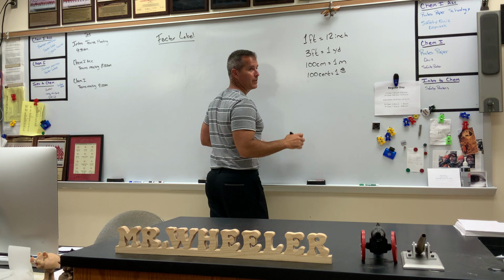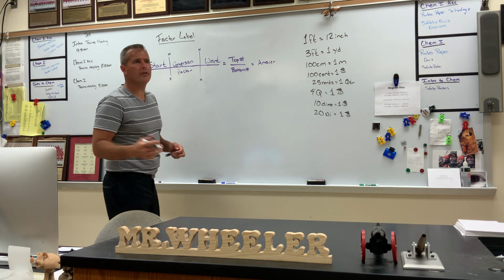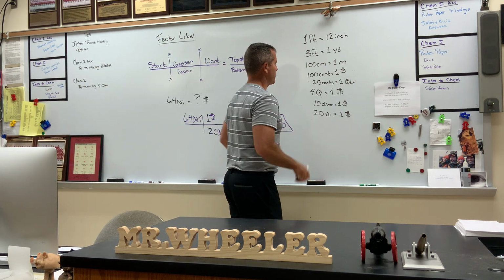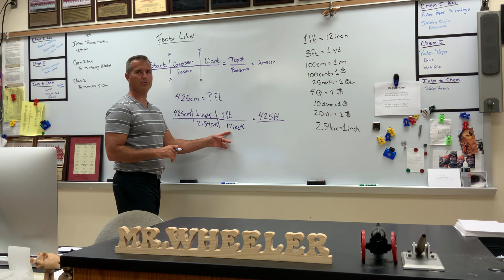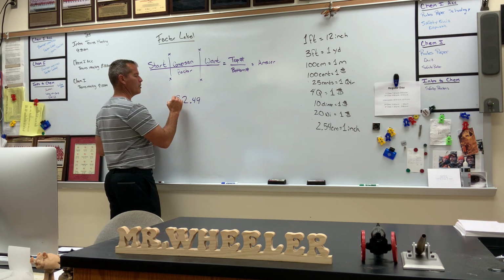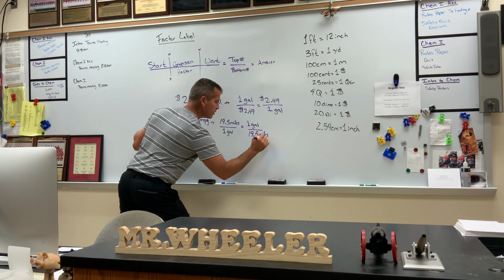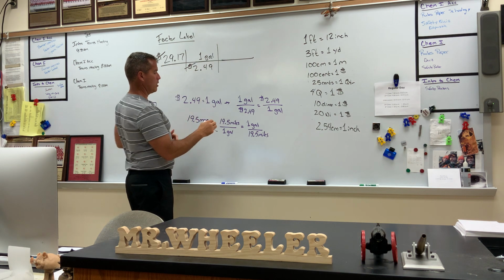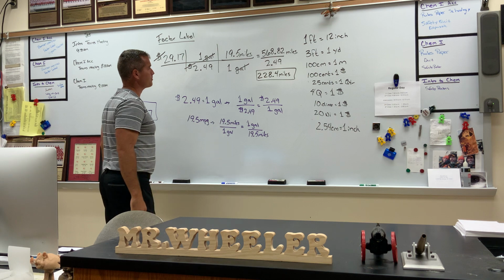Factor Label Lesson